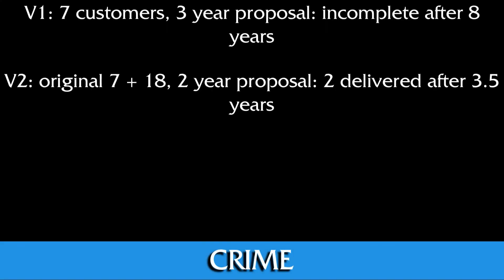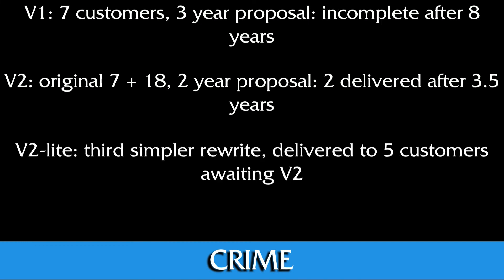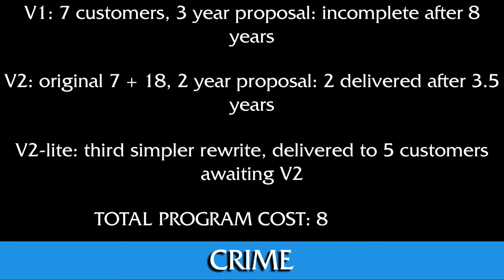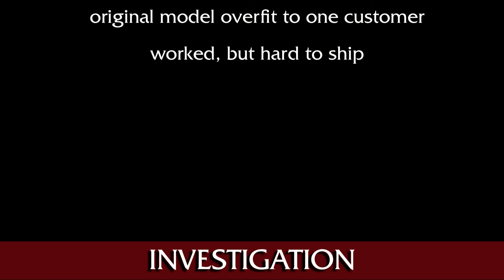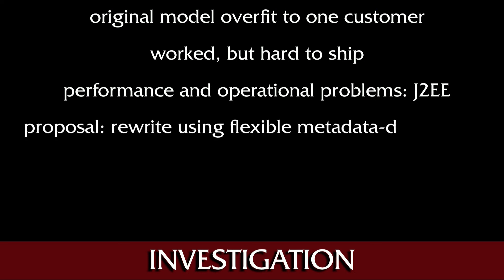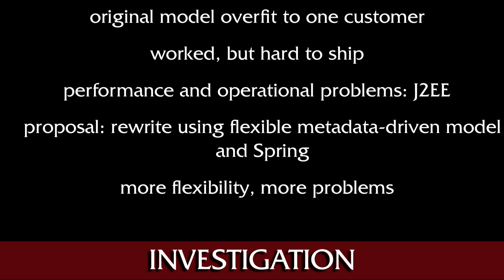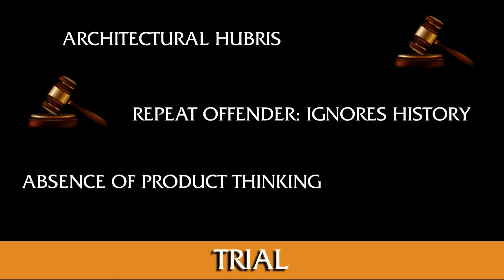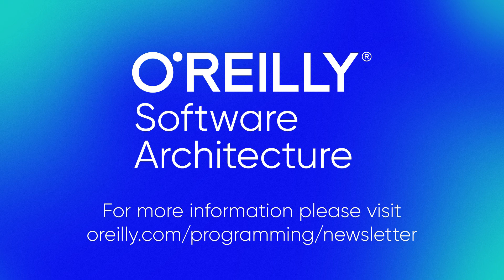Design and Architecture: Special Dumpster Fire Unit - Matt Stine (Pivotal)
In software engineering, design and architecture offenses are considered especially heinous. At the O’Reilly Software Architecture Conference, the dedicated detectives who investigate these vicious felonies are members of an elite squad known as the Special Dumpster Fire Unit. These are their stories.